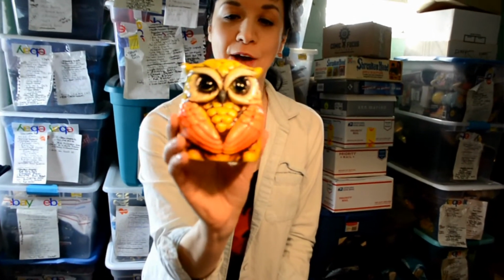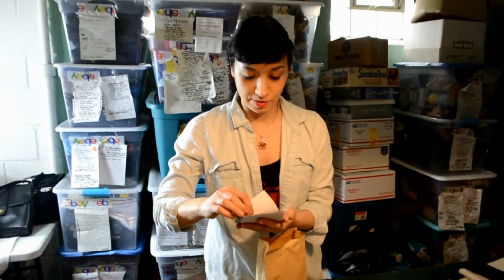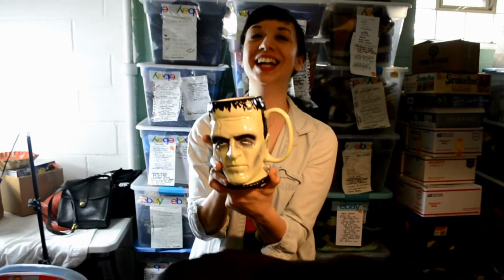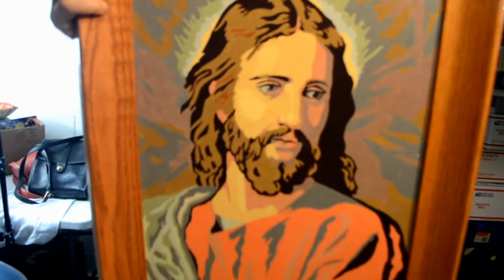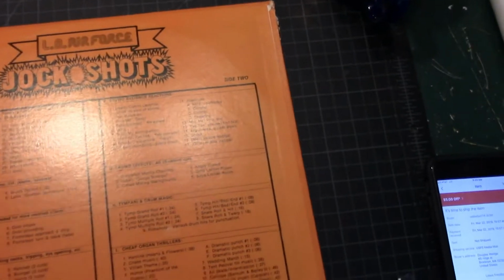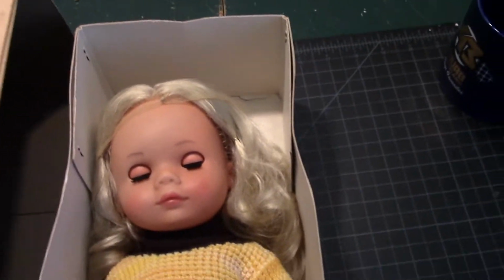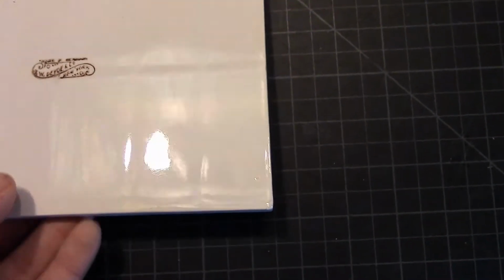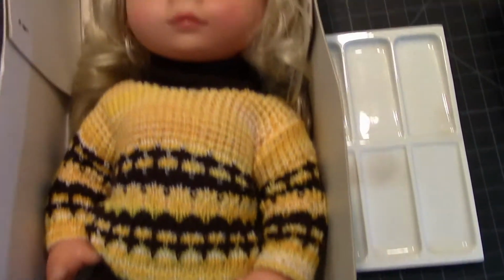Ebay is fixed again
Janet and James AKA
Janet Decay and Grimm Gorri are The Mummy And The Monkey
Catch their live shows and archived videos on Facebook too:
SHOP OUR EBAY STORES:
MummyMonkeyLLC
Gasaraki99
Thank you customers, fans, and friends.